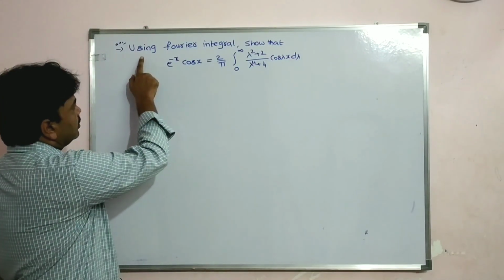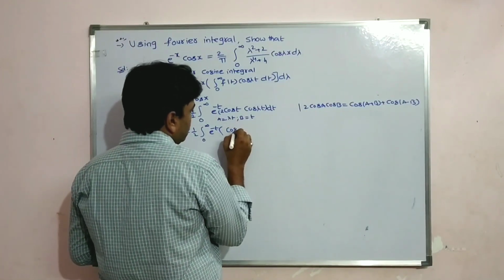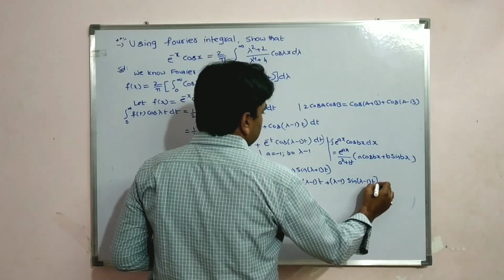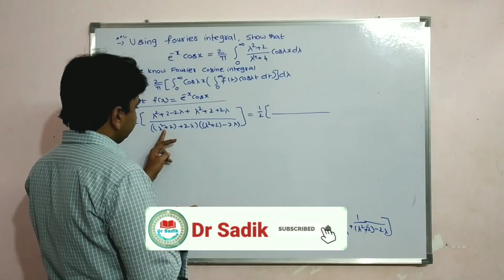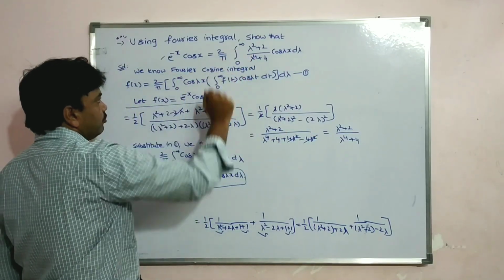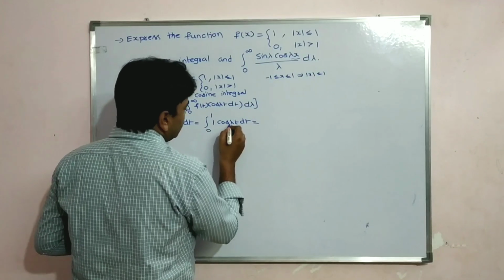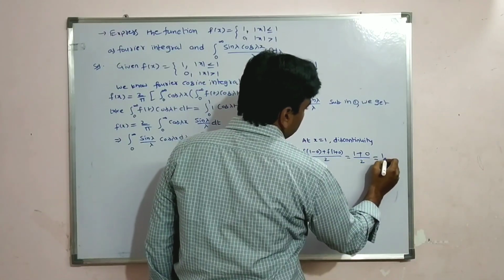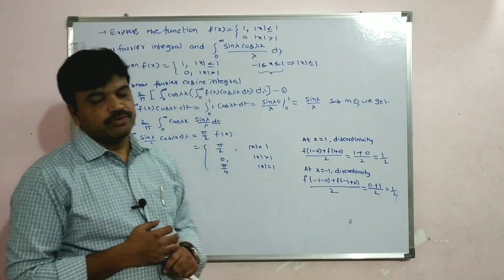Important Problems on Fourier Integral Theorem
JNTUK important questions. I have solved two questions.

Hello friends, today  In this lecture, i discuss two important problems.

Numerical Integration Numerical solution of ODE#problems Fourier Integral Theorem